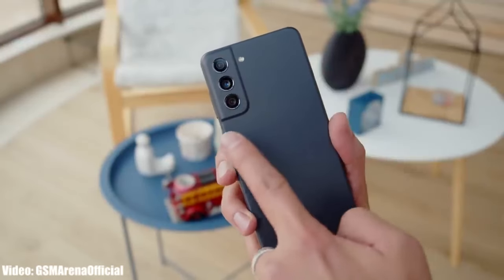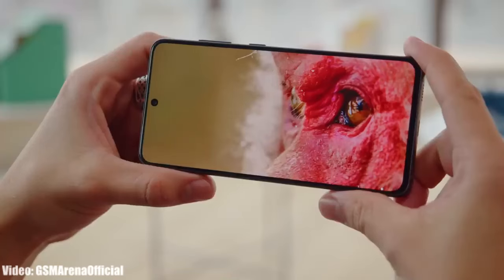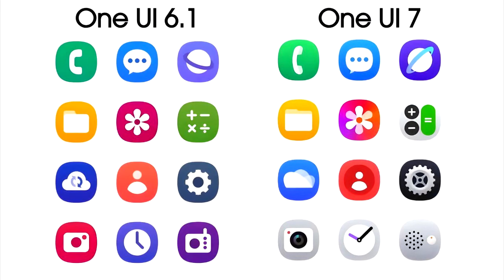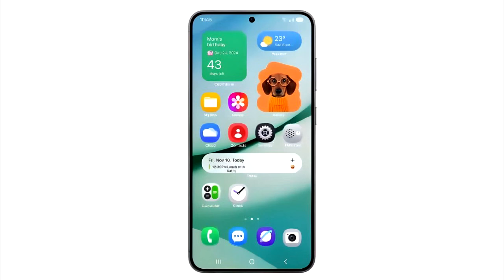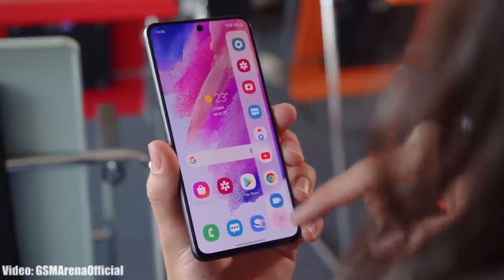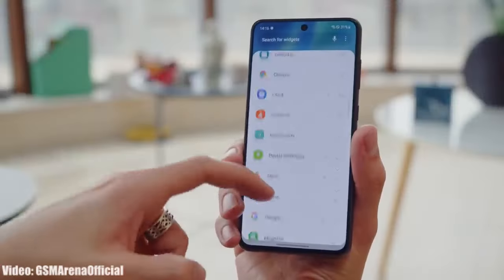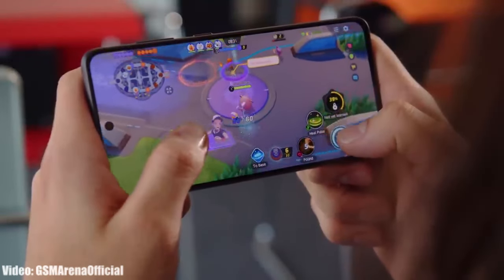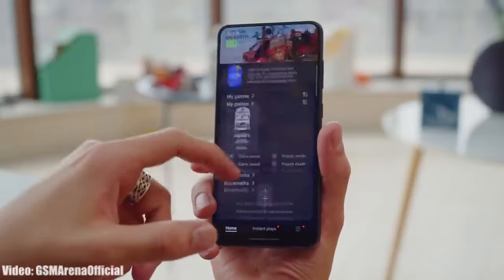Samsung Galaxy S21 FE One UI 7 Android 15 - Release Date & Features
►Buy New accessories for your Galaxy S21 FE.
Wireless Earbuds